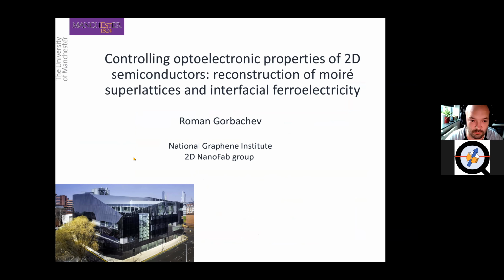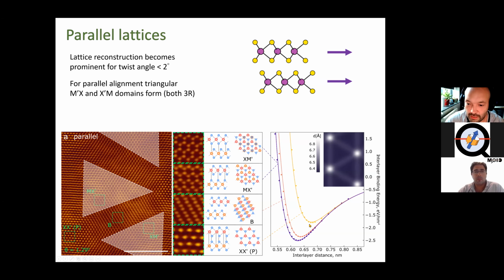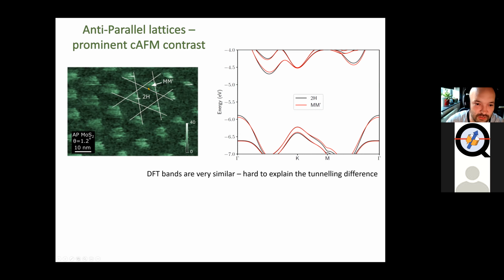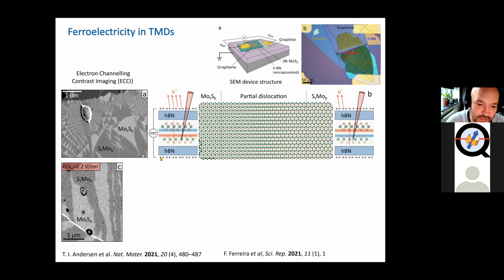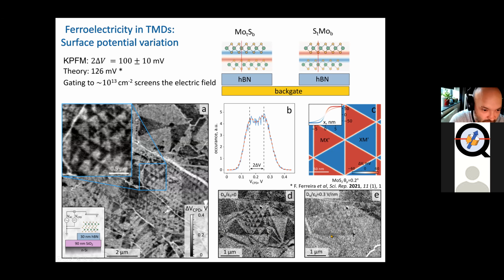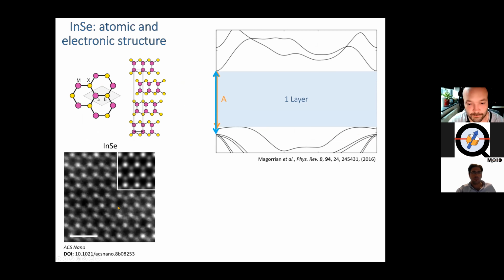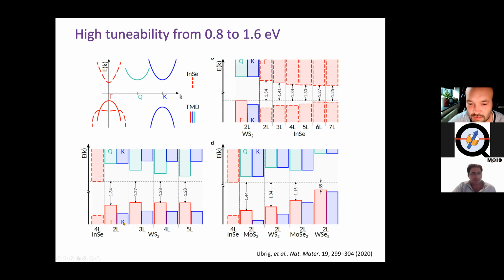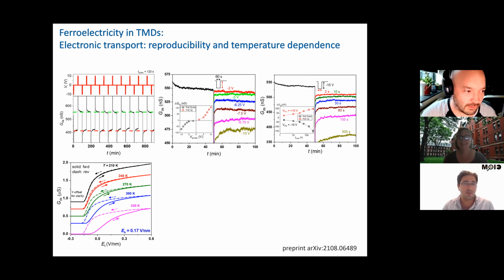Roman Gorbachev: Controlling Optoelectronic Properties of 2D Semiconductors